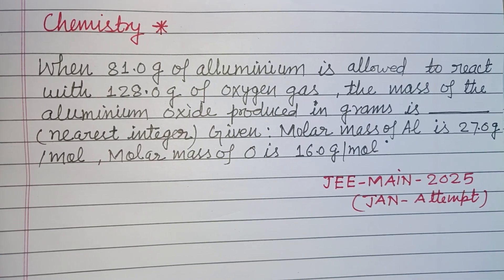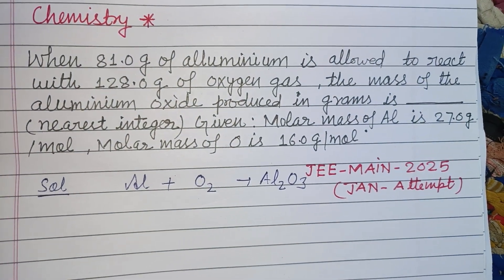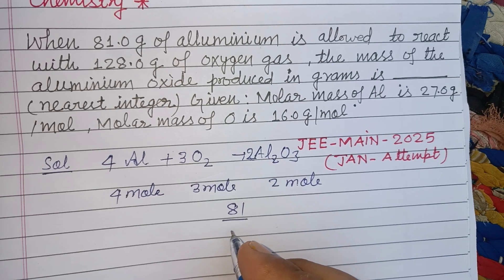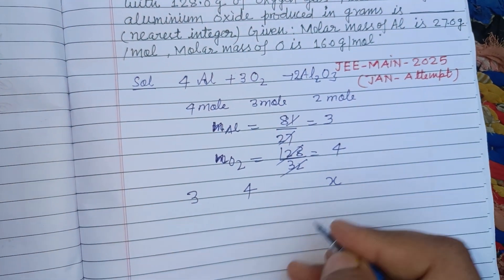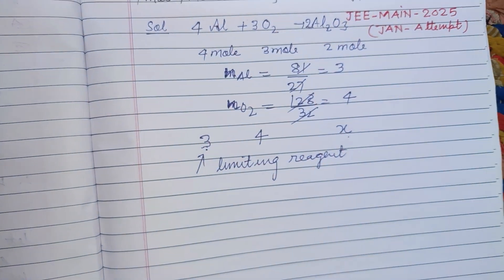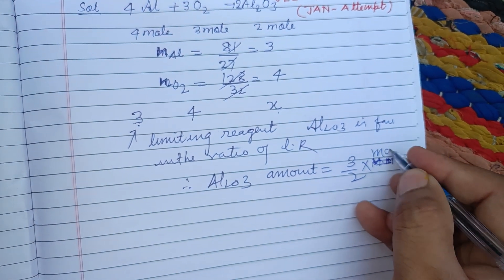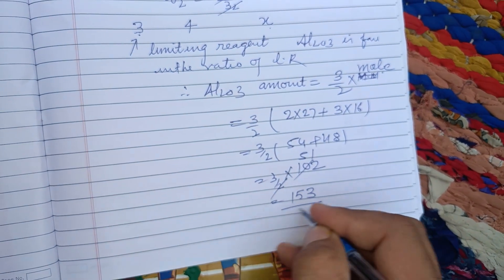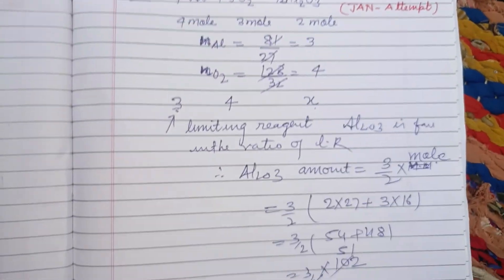When 81 gram of aluminium is allowed to react with 128 g of oxygen.. | jee main chemistry pyqs